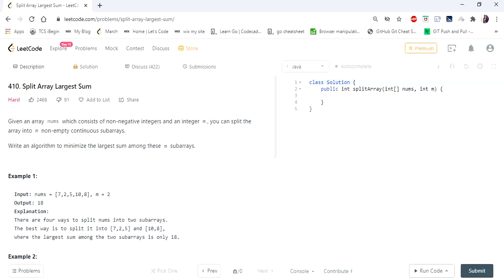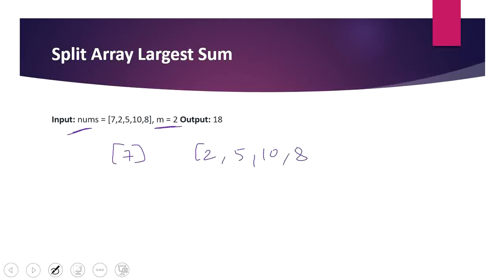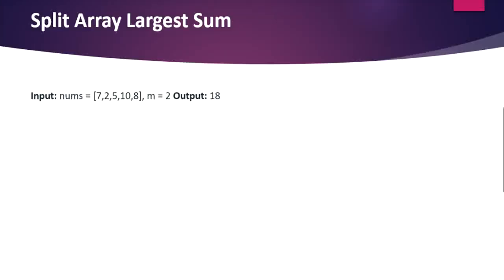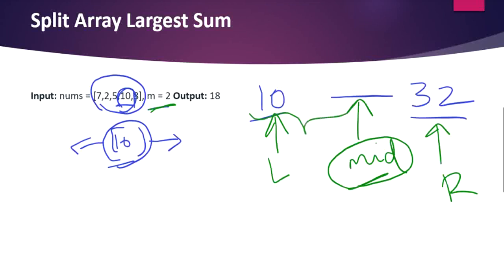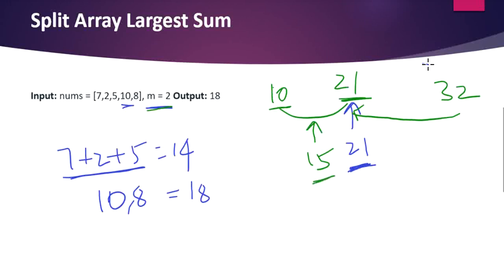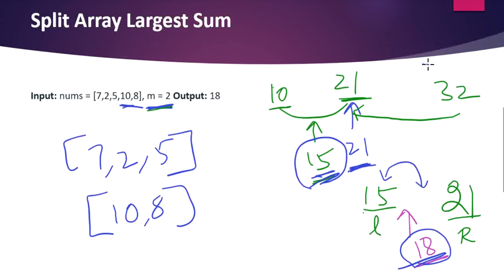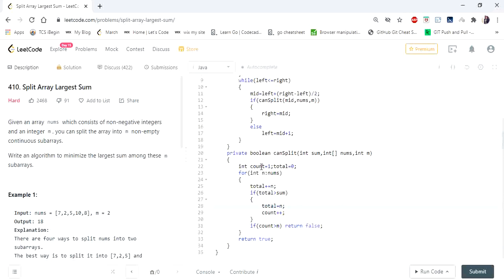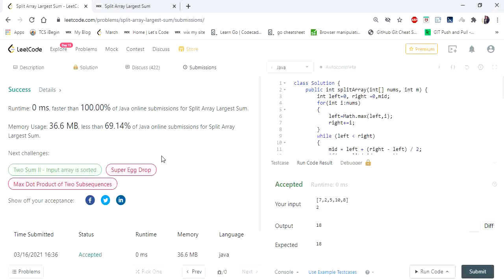410. Split Array Largest Sum | Binary Search Series | Coders Camp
TimeStamps
0:00 - Intro
1:20 - Understanding the problem statement
2:39 - Concept & Approach
4:53 - Dry run
7:40 - Time & Space Complexity
8:00 - Let's Code

This video solves the Hard problem "Split Array Largest Sum" using binary search logic in O(nlogk) time and constant space O(1).